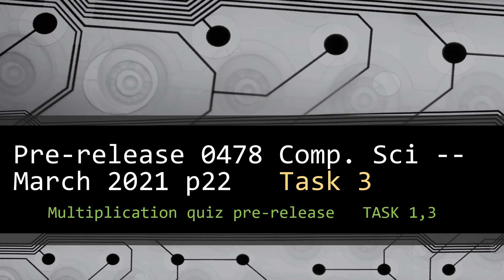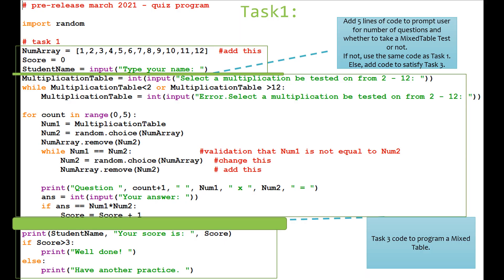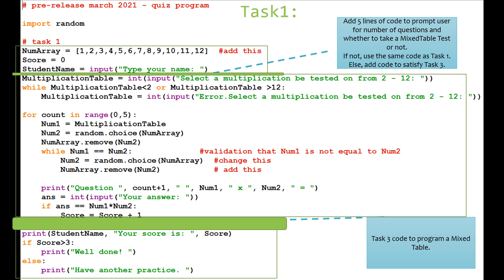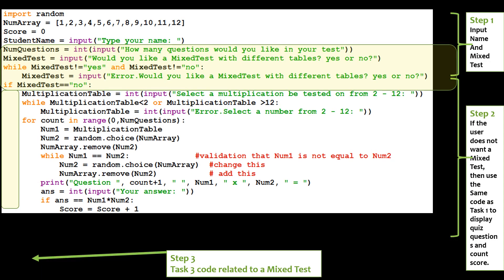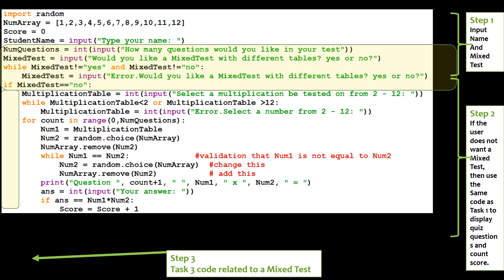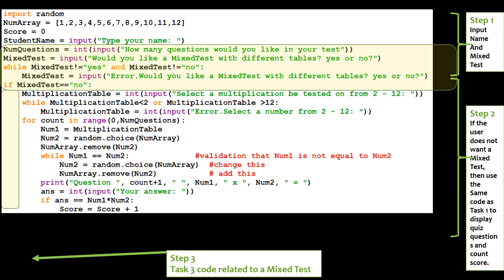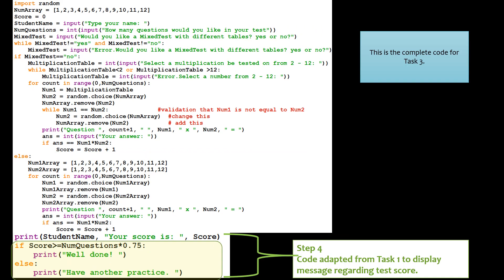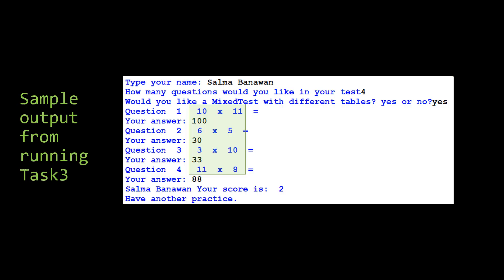0478 Pre-release Material March 2021 Paper 22 Task 3 Cambridge Computer Science in Python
This video is a Python 3 Implementation of the Pre-release material from the 0478 Cambridge Computer Science.

Task 3 is an adaptation from Task 1, so this video shows the exact changes that need to be made to Task 1 to have a perfectly working Task 3.